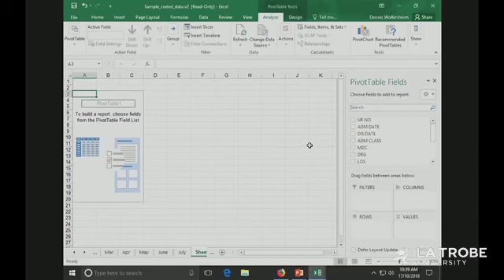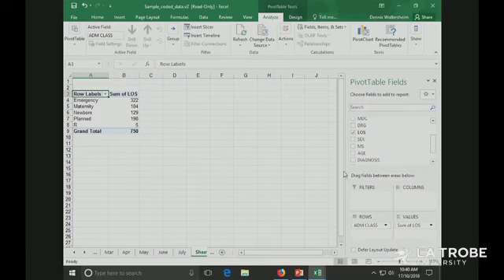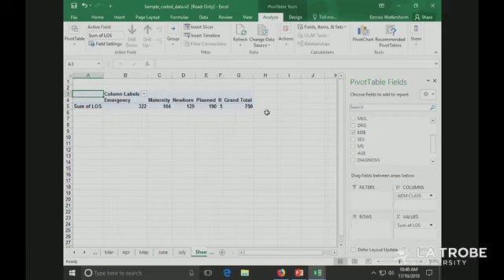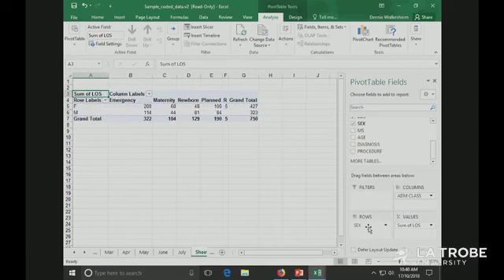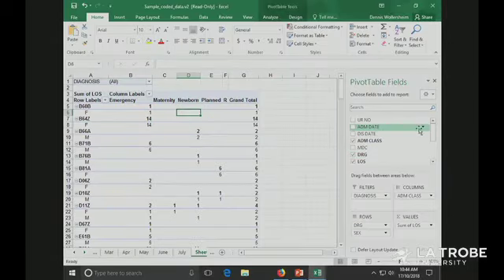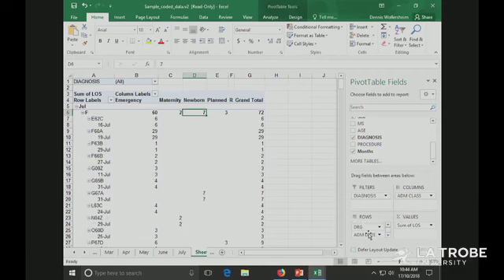Informatics_B_Lecture11_12_Excel_pivot_table_2019